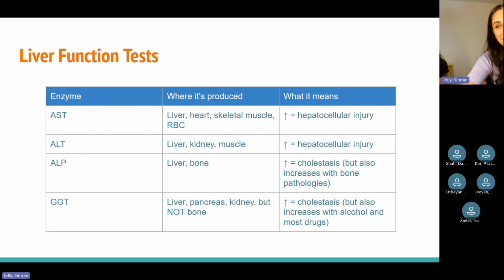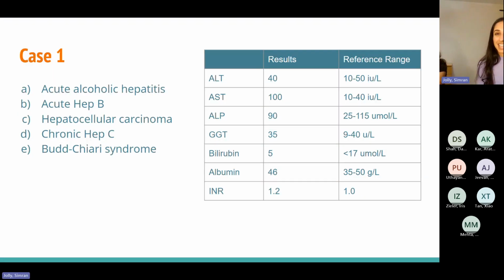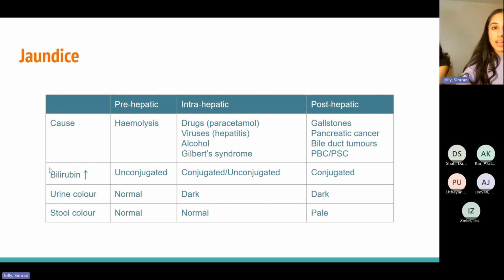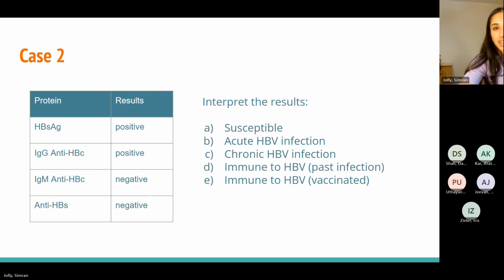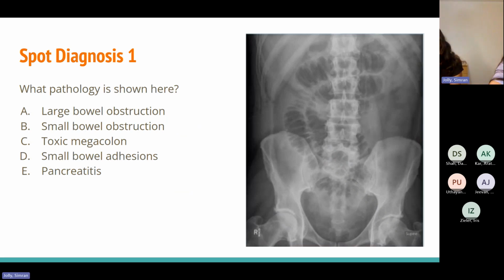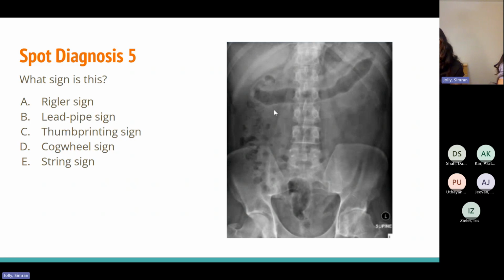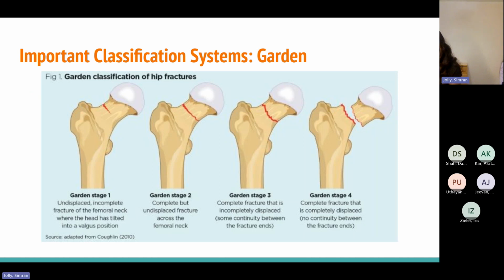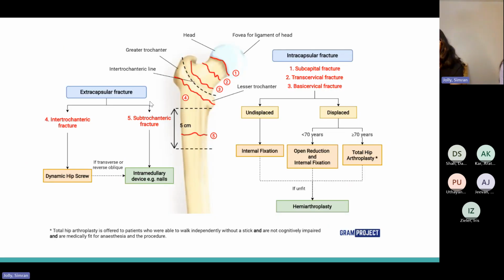Year 4 Foundation Concepts: Module B (Bloods and Imaging)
Tutors: Prithi Uthayananthan and Simran Jolly